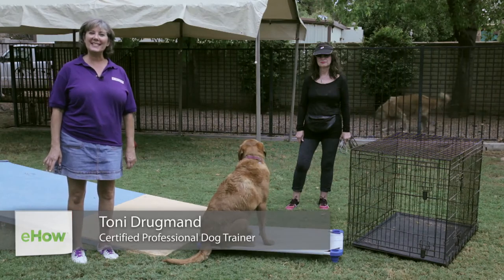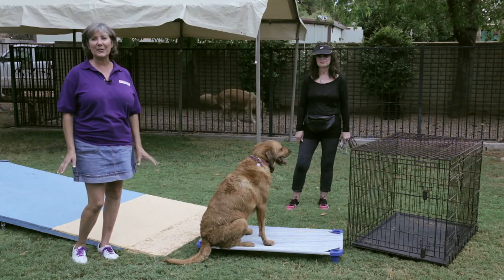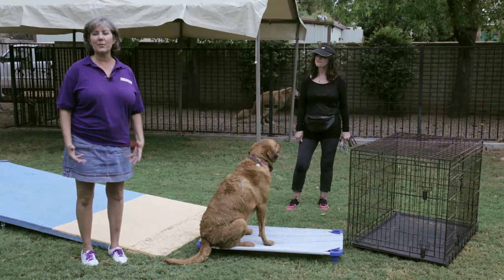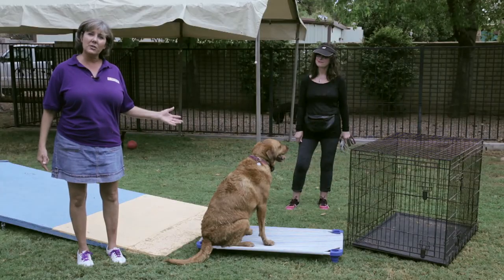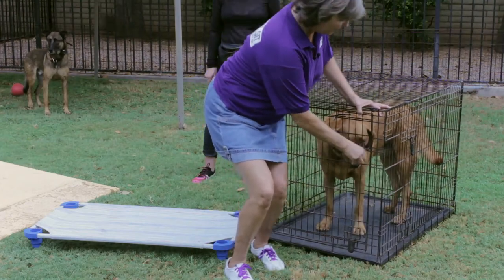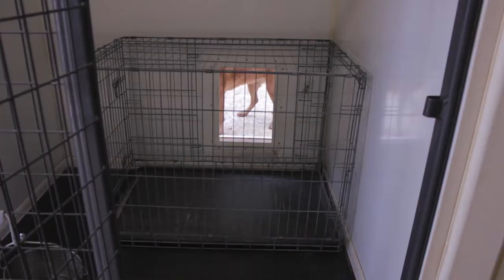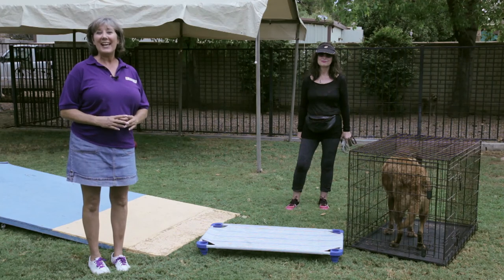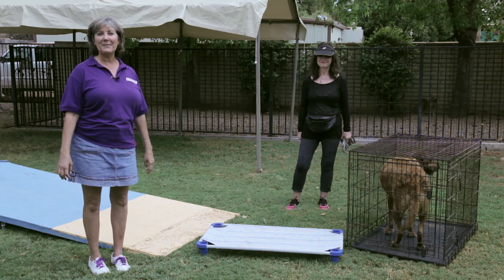How to Create a Quiet Space for a Labrador Retriever : Dog Training That Works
Creating a quiet space for a Labrador is very important during the initial training process. Create a quiet space for a Labrador with help from a certified professional dog trainer in this free video clip.

Series Description: With many different breeds of dog, it is always important to begin the training process as early in the animal's life as you can. Get tips on dog training that works with help from a certified professional dog trainer in this free video series.